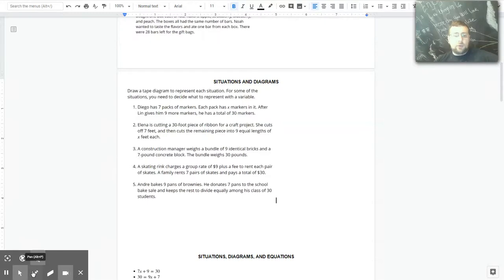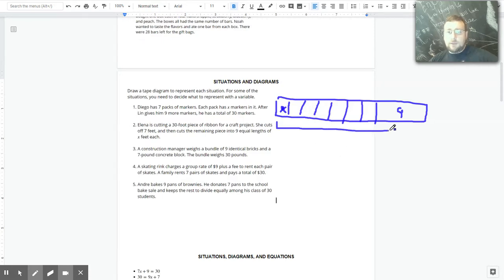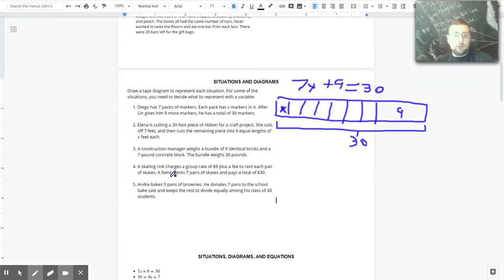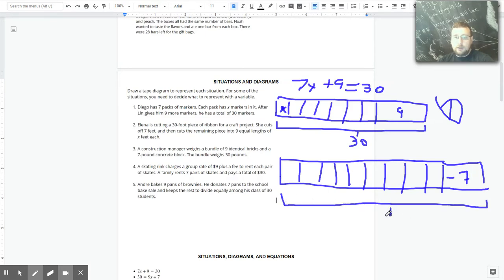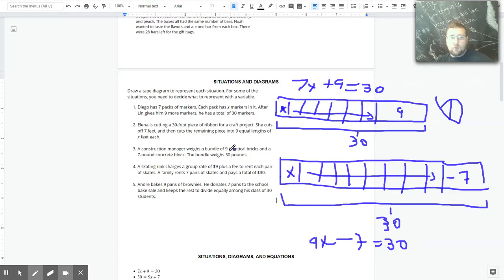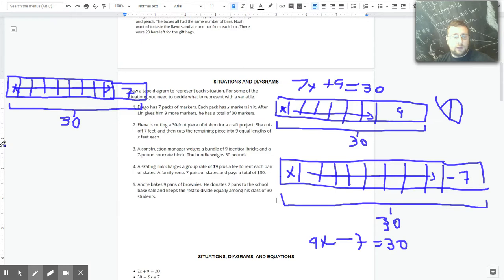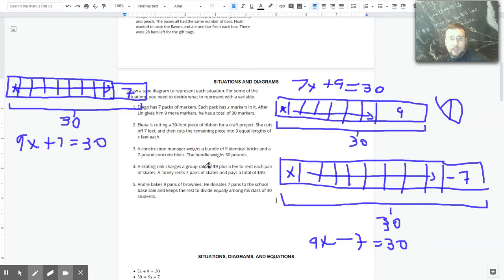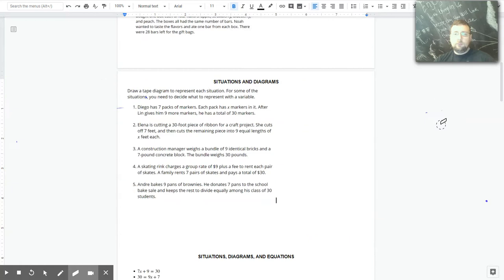Equations: More Practice with Visual for Equations Story Problems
Mr. Lima does additional practice with creating equations from equation story problems